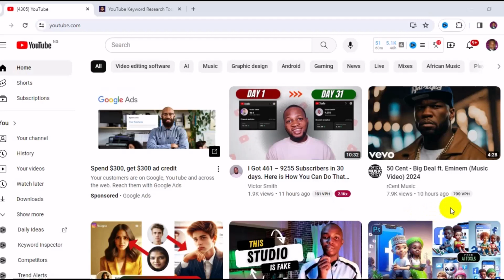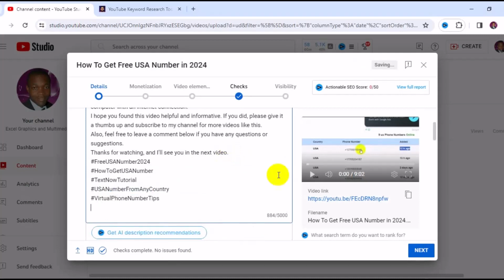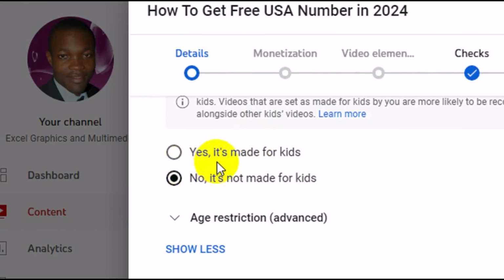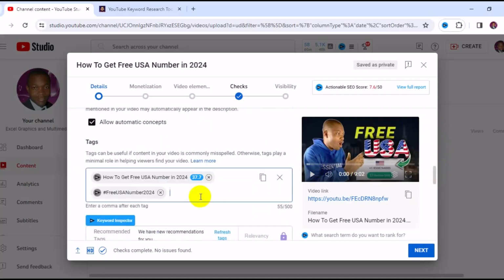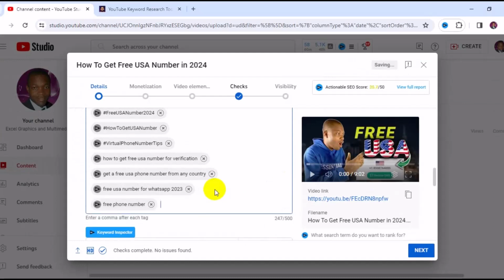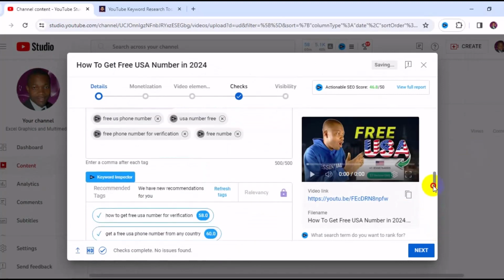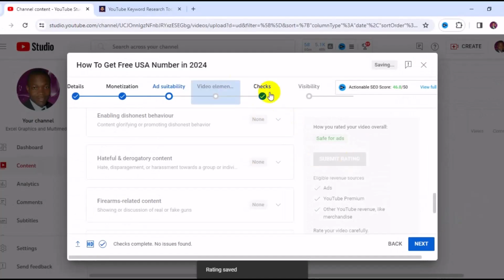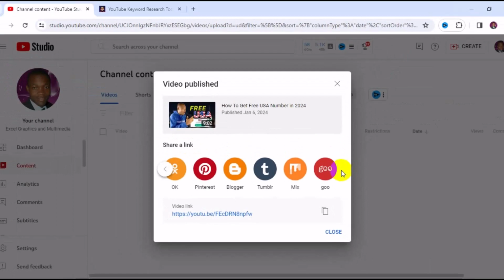How To Upload & Monetize a YouTube Video in 2025!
Do you want to learn how to upload and monetize your YouTube videos in 2024? In this video, I will show you the step-by-step process of creating, uploading, and monetizing your videos on YouTube. You will learn:

 How to join the YouTube Partner Program and meet the requirements for monetization
How to optimize your video title, description, tags, and thumbnail for maximum views and engagement
How to select the right monetization options for your videos, such as ads, sponsorships, memberships, merchandise, and more
By the end of this video, you will have a clear understanding of how to upload and monetize your YouTube videos in 2024. You will also get some tips and tricks on how to grow your channel and increase your revenue. So, what are you waiting for? Watch this video now and start making money on YouTube today!